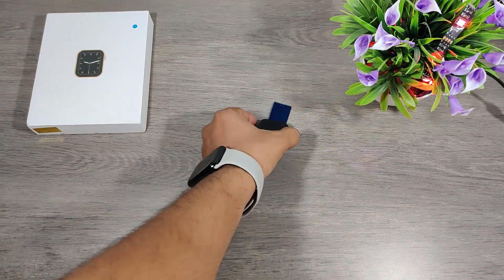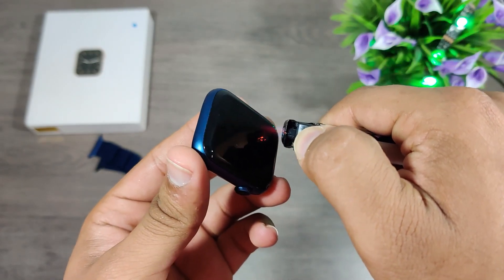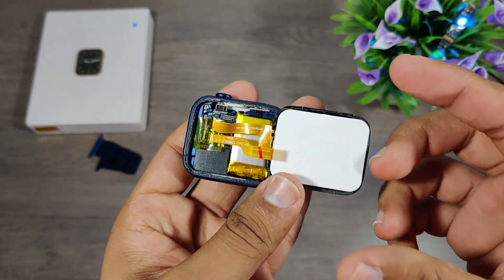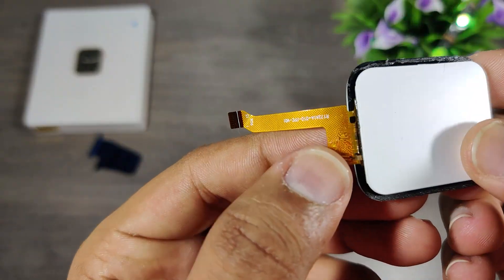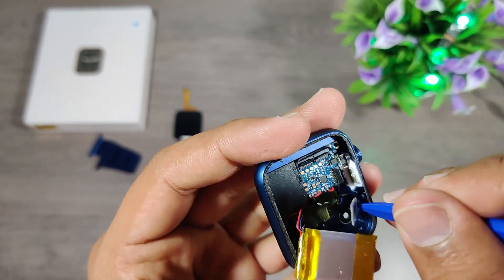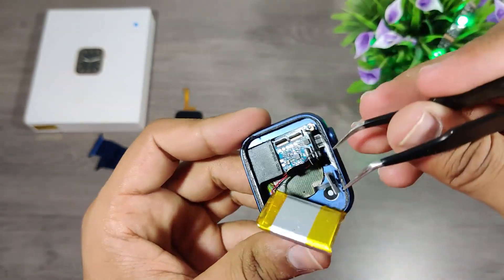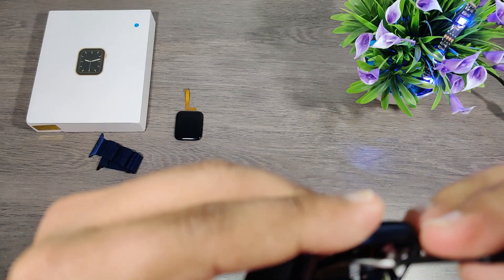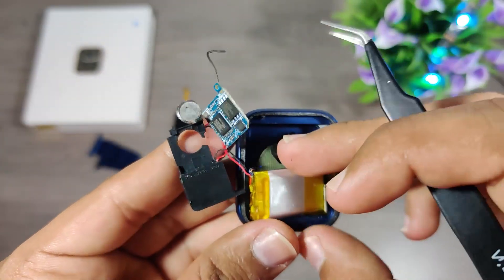IWO W56 Smart Watch TEARDOWN | What's inside W56 smartwatch. | Working Of Wireless Charging In W56.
In this video I'm going to teardown this FINIW IWO W56 Smartwatch.
تفكيك ساعة ذكية IWO W56
IWO W56 Smartwatch拆解
IWO W56 스마트 워치 분해도
IWOW56スマートウォッチの分解
Pembongkaran IWO W56 Smartwatch
Разборка умных часов IWO W56
IWO W56 Smartwatch ฉีกขาด

OUTLINE:
1 0:00